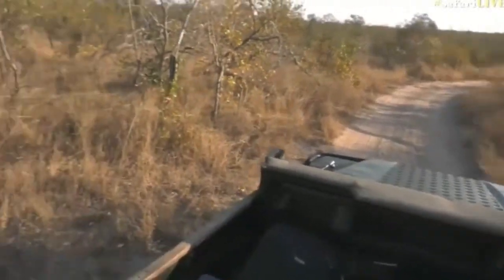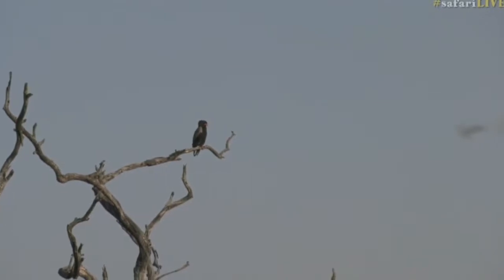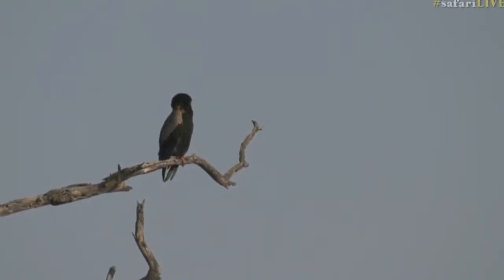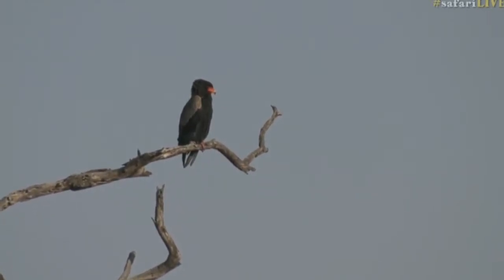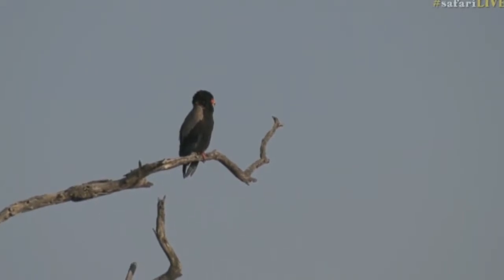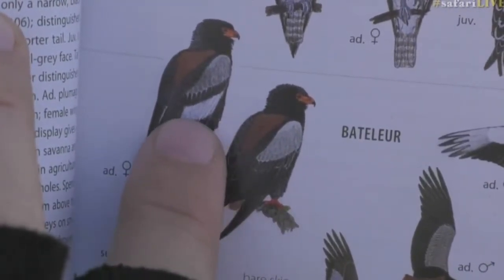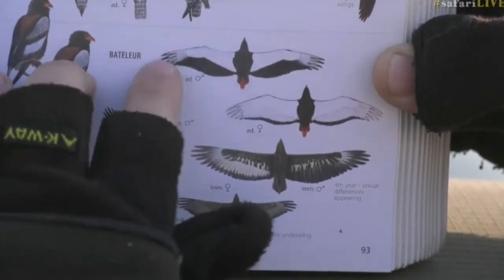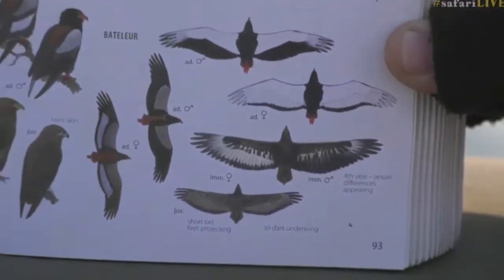July 20, 2017- Sunrise - Bateleur with Tristan on this birding morning